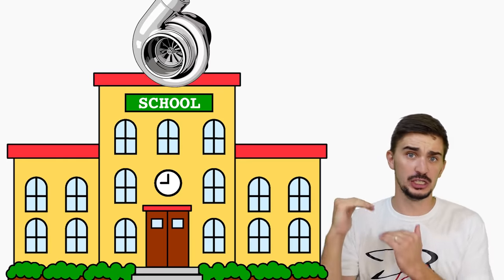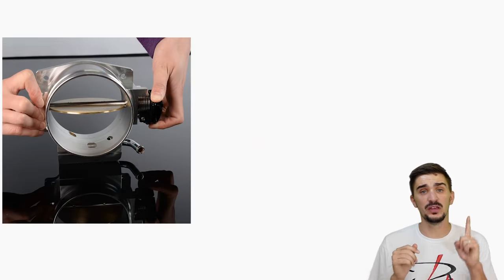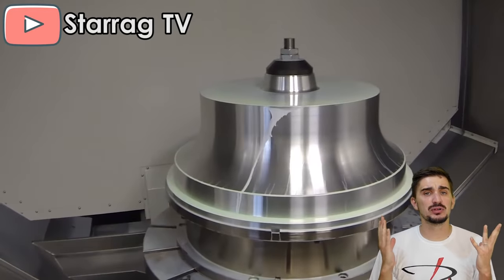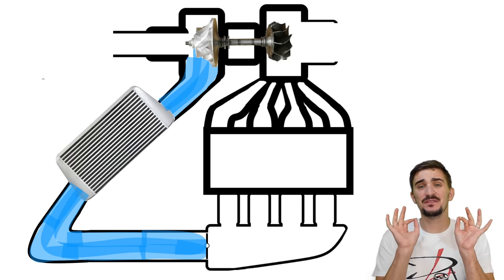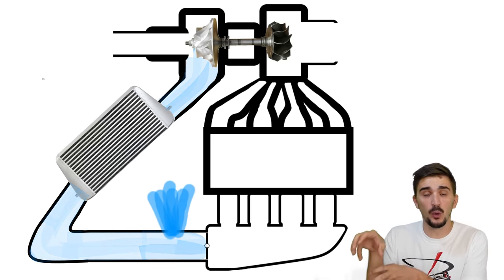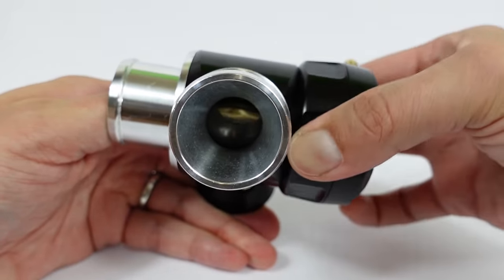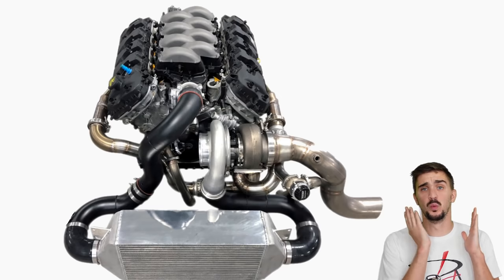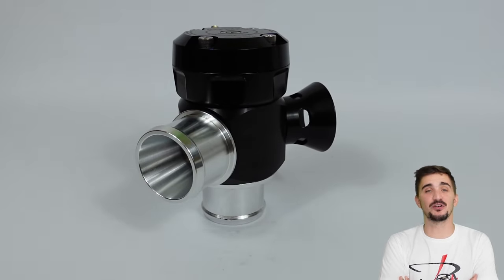TURBO FLUTTER and BLOW OFF VALVES explained in DETAIL - BOOST SCHOOL #8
Let's imagine a concrete scenario. You have your foot on the throttle and you're flooring it. The throttle plate is wide open and the engine is trying to make the most powerful combustions it can and as such it's also producing a lot of exhaust gasses very rapidly. These exhaust gasses drive the turbine wheel which then spins the compressor wheel as they're connected together with a common shaft. The more exhaust gasses are being sent into the turbo the faster the compressor wheel spins and the more it compresses the air.

So when the throttle plate is fully open we have both high airflow and high air pressure. We have high air flow because the throttle plate is fully open and there is no restriction to airflow. We have high air pressure because the turbo is working hard to compress the air and stuff more of it into the same space.

So what happens when we release the throttle? What happens is that we transition from a situation of high airflow and high pressure into a situation of low air flow and even higher pressure. The rapidly flowing pressurized air coming from the turbo suddenly hits a dead end and has nowhere to go. At the same time the turbo is still rapidly spinning and trying to keep stuffing the air into the engine which it can't do because the throttle plate is closed and this blockage further increases the pressure in the piping.

Now the blades of the compressor wheel are designed to „grab“ the air and push it onto the engine. In a situation where we have enough air pressure and enough airflow followed by a sudden closing of the throttle plate the dramatic drop in airflow and subsequent pressure spike can actually overpower the aerodynamic capabilities of the compressor wheel blades which results in them no longer being able to „grab“ onto the air causing compressor surge aka turbo flutter.

If you look at a compressor map of any turbocharger the left-most line is your surge line. Everything left of that line is the surge zone.

In the simplest of terms when compressor surge or turbo flutter occurs it means that there is too much air pressure and too little air flow for the compressor wheel to do it's job. When this happens the air has nowhere left to go and it carries so much pressure that it can actually force its way back through the turbo, past the compressor blades and out the intake. This wrong way out actually becomes the only exit path for the high pressure air. Compressor surge in a car engine is almost never powerful enough to stop a turbo from spinning and it can never cause a turbo to start spinning in reverse. But what it can definitely do is slow the turbo down and shorten the lifespan off the turbo as it exposes it to increased stress.

The sound of compressor surge or turbo flutter and is often voiced as stutututu or chu chu chu chu. in fact each of those stu or chu is a small chunk of air separating from the blades and escaping past the compressor wheel out the intake. The first stu is going to be the loudest because it has the most pressure behind it and each subsequent stu will be less loud until all the excess air pressure is gone.

So how do we get rid of compressor surge or turbo flutter that occurs when we release the throttle? The answer is simple – instead of relieving pressure back out past the compressor wheel we relieve the pressure somewhere else.
And that's exactly what a BOV or a blow-off valve does. It gets rid of the excess air pressure in the piping when you suddenly release the throttle. By getting rid of the excess air pressure at a different location we do not subject the turbocharger o the increased stresses associated with turbo flutter.

A blow-off valve has a piston inside it. When the throttle is wide open both the top and the bottom of the piston see the same air pressure because the top of the blow-off valve piston references pressure from inside the intake manifold. But when the throttle plate closes the top of the BOV sees vacuum and the bottom boost pressure. This means that the boost pressure can easily overpower the spring on top of the piston and open a path for the pressurized air either to be vented to atmosphere (blow-off) or recirculated in front of the turbo inlet (re-circulation or diverter valve)

A special thank you to my patrons:
Daniel
Peter Della Flora
Daniel Morgan
William
Richard Caldwell
Pepe
Brian Durning
Brian Alvarez

00:00 What is turbo flutter (compressor surge)?
08:40 How a BOV prevents flutter
12:07 How a BOV works
13:55 Where to install a BOV
14:30 When a BOV can't help